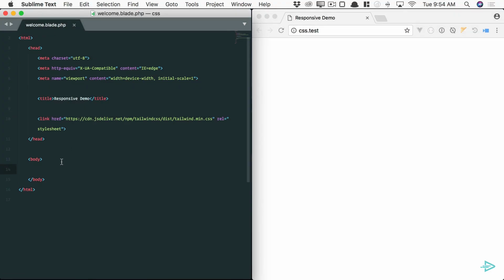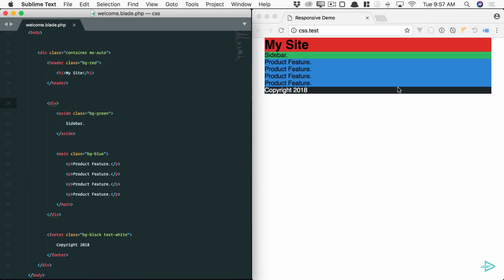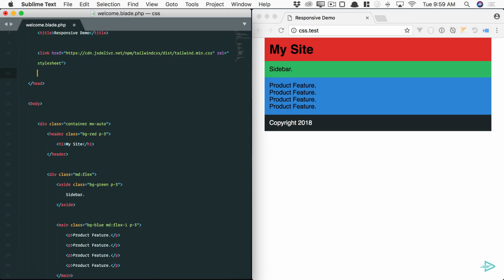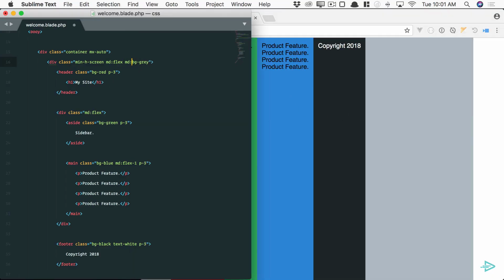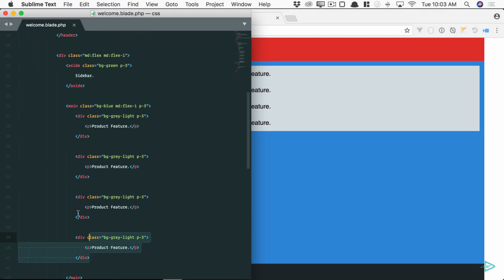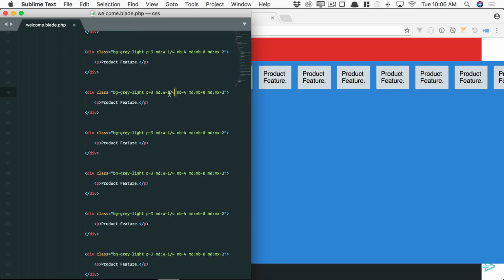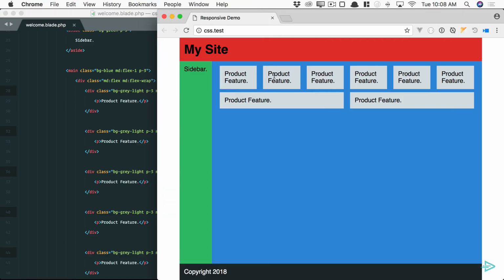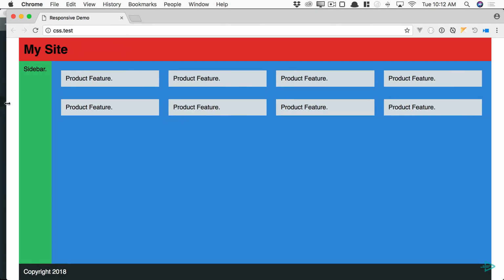Modern CSS for Backend Developers 11-Mobile-First Layouts